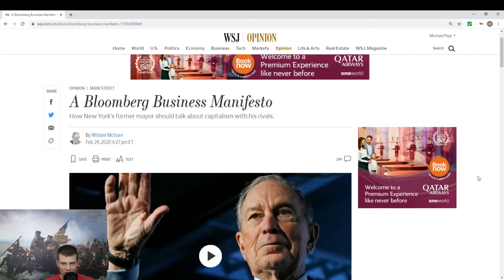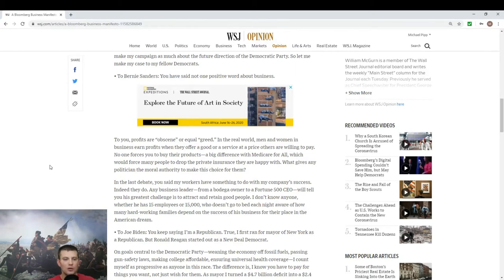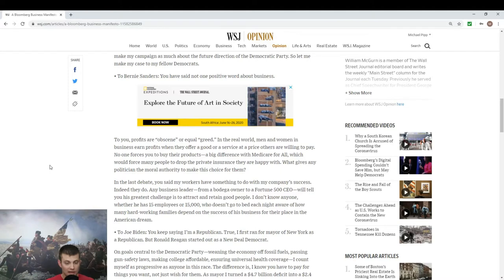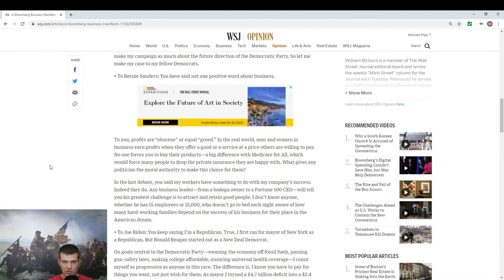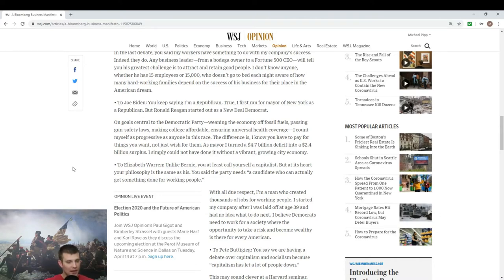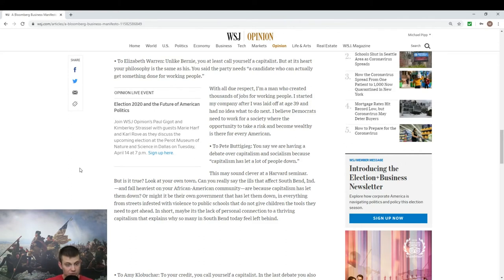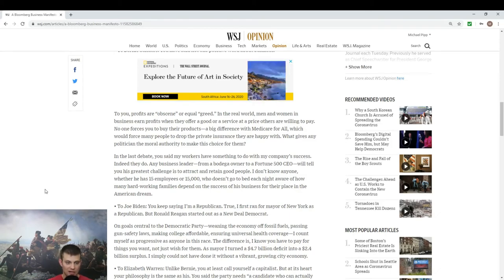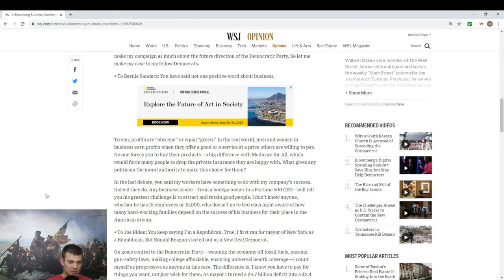Viewer Requested Video #1 A Bloomberg Manifesto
Viewer Request Friday! What Bloomberg should have done at the 2nd debate.